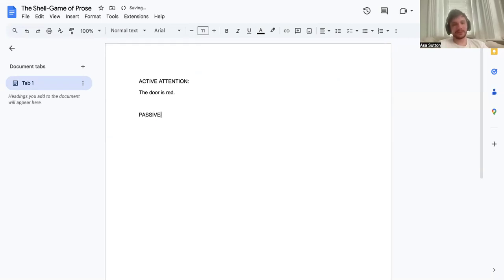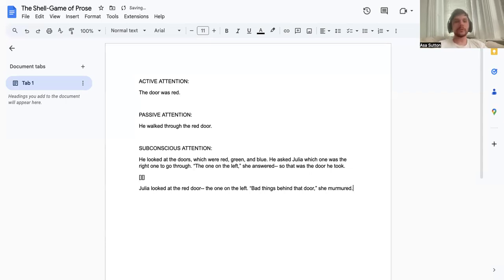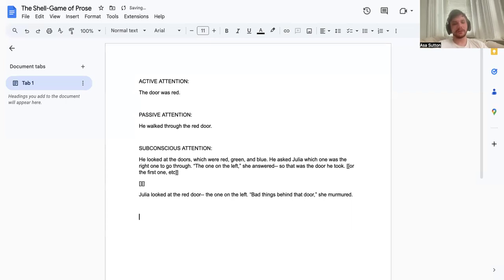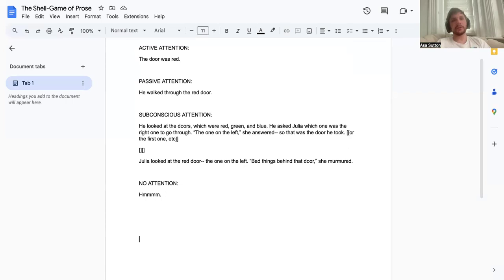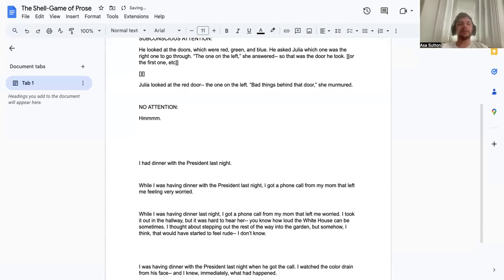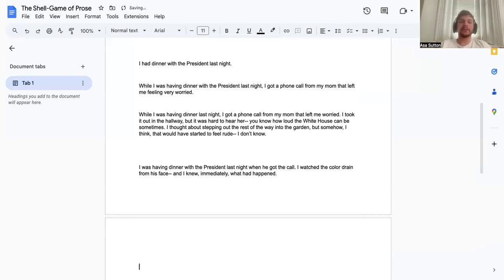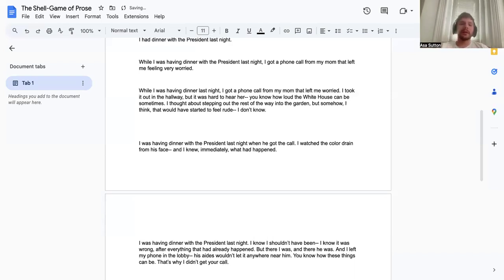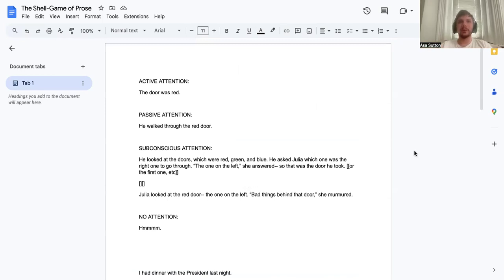The Shell Game of Prose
I know I'll definitely need to make a followup to this one, but I hope it's at least interesting! Text included below for easy reference.

ACTIVE ATTENTION:
The door was red.

PASSIVE ATTENTION:
He walked through the red door.

SUBCONSCIOUS ATTENTION:
He looked at the doors, which were red, green, and blue. He asked Julia which one was the right one to go through. “The one on the left,” she answered-- so that was the door he took. [[or the first one, etc]]
Julia looked at the red door-- the one on the left. “Bad things behind that door,” she murmured.

I had dinner with the President last night.

While I was having dinner with the President last night, I got a phone call from my mom that left me feeling very worried.

While I was having dinner last night, I got a phone call from my mom that left me worried. I took it out in the hallway, but it was hard to hear her-- you know how loud the White House can be sometimes. I thought about stepping out the rest of the way into the garden, but somehow, I think, that would have started to feel rude-- I don’t know.

I was having dinner with the President last night when he got the call. I watched the color drain from his face-- and I knew, immediately, what had happened.

I was having dinner with the President last night. I know I shouldn’t have been-- I know it was wrong, after everything that had already happened. But there I was, and there he was. And I left my phone in the lobby-- his aides wouldn’t let it anywhere near him. You know how these things can be. That’s why I didn’t get your call.